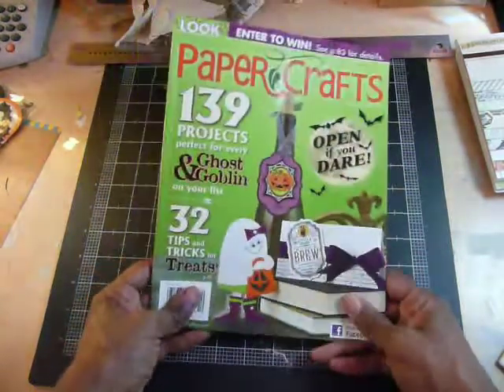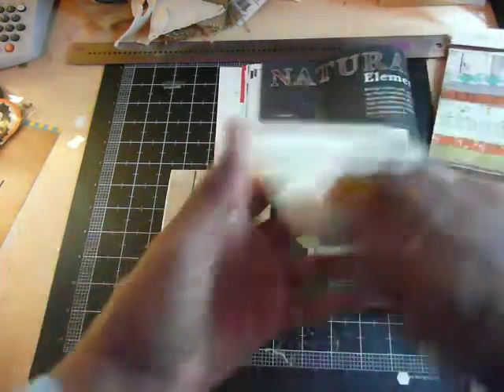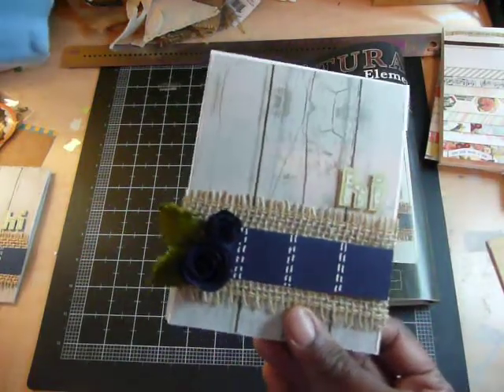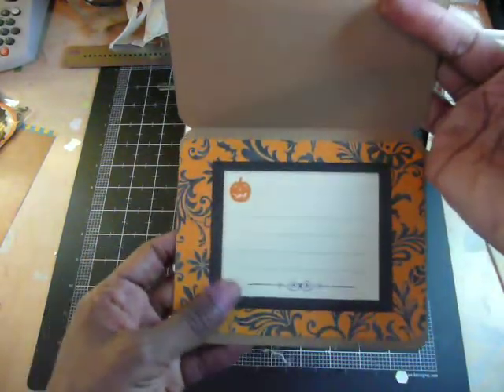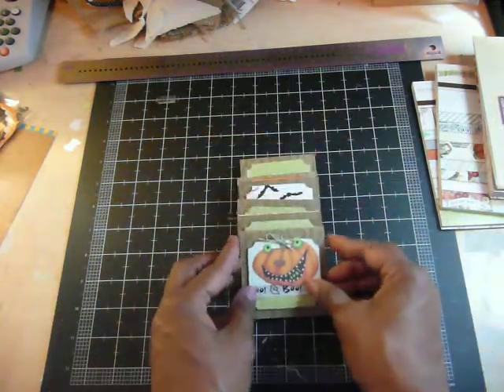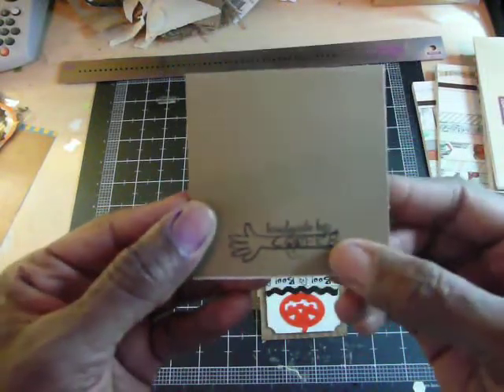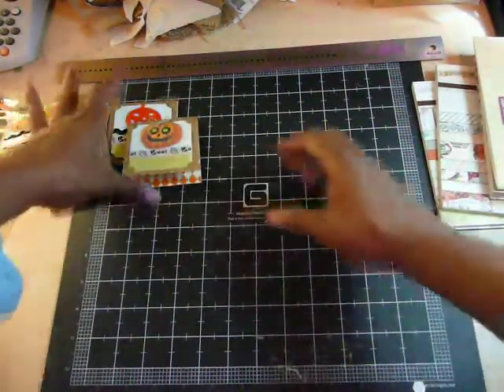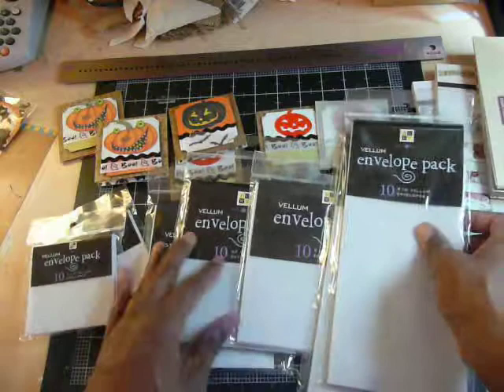Halloween Cards and Notecards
In this video, I show you how one magazine inspired me to make Halloween cards and how using your leftover kraft paper with 3 different paper pads, will bring forth some of the cutest note cards for friends and co-workers.  Enjoy, Muriel